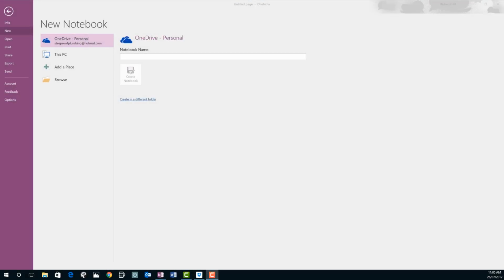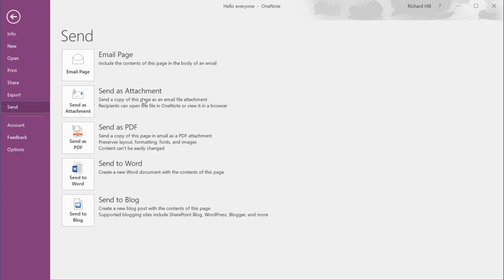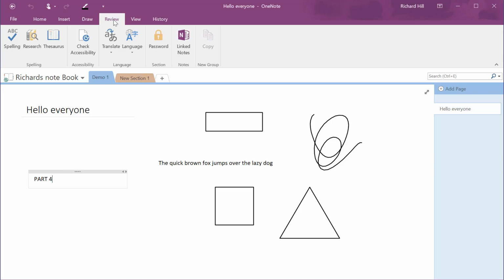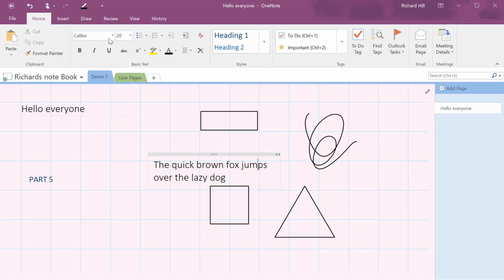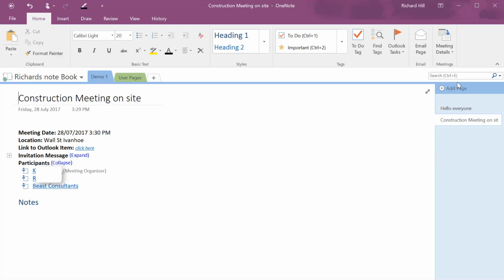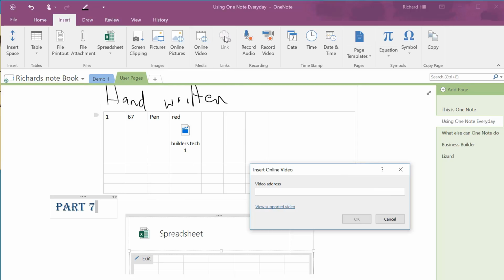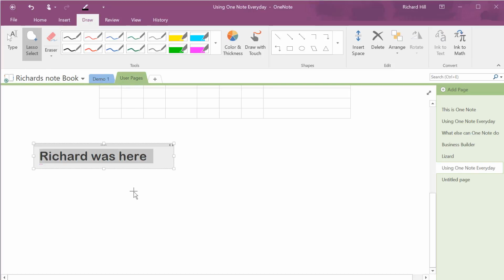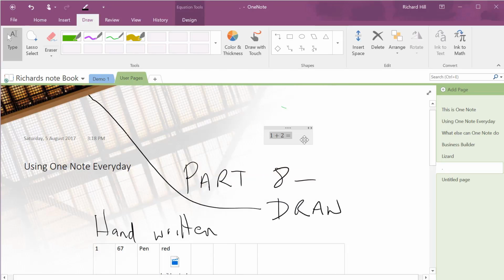One Note for Dummies.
One Note is not for dummies ... everyone can use One Note. This video is a compilation of the important parts of the series Using One Note Everyday. You will not be an expert in an hour but most people can become good users of One Note quickly.